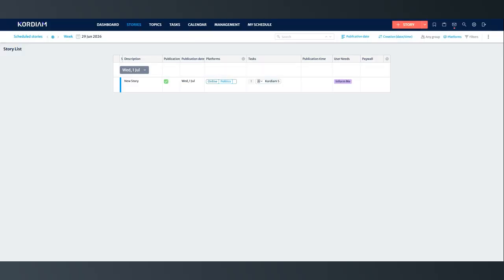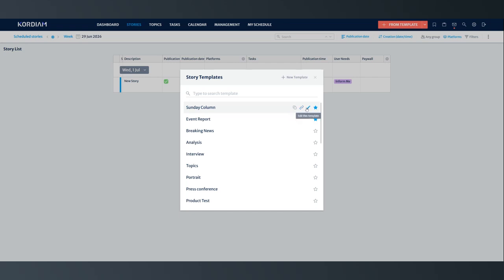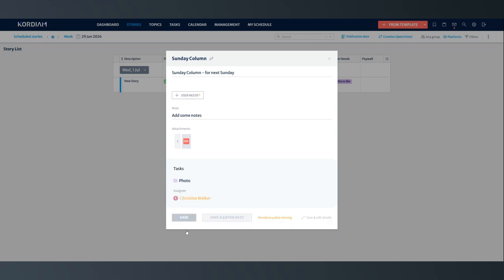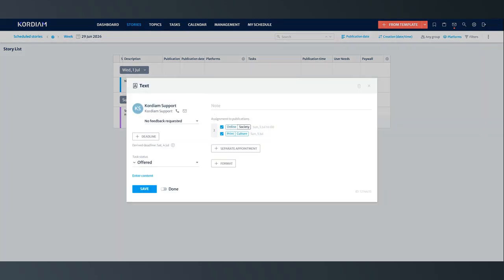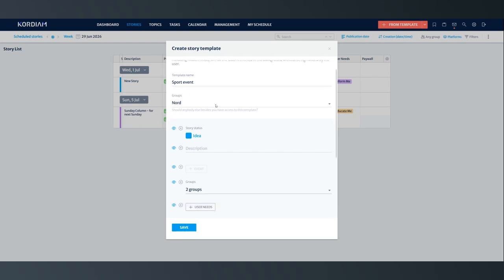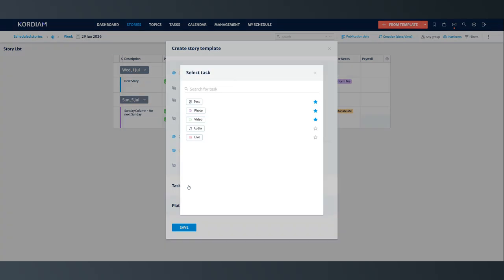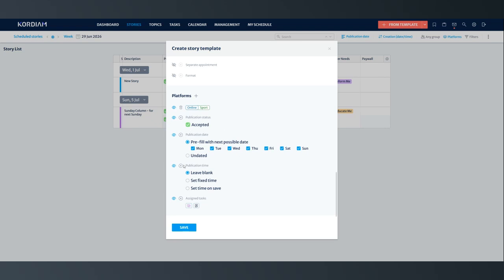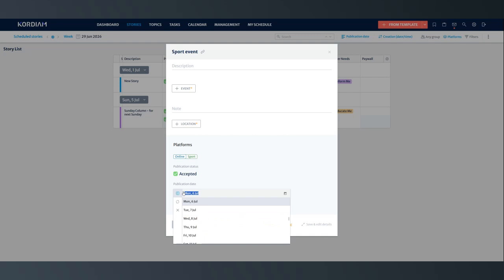Story Templates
Story templates in Kordiam: create new stories faster by predefining fields, tasks, and platforms.
Recurring story types like daily briefings or sports events shouldn't mean repetitive setup every time. Katja Sandweg, Head of Customer Success at Kordiam, demos how to create a story from a template, set mandatory fields, auto-assign tasks to the story creator, and build a new template from scratch with prefilled values, visibility controls, and platform-specific publication dates.

Kordiam empowers editorial, broadcast and communications teams to seamlessly coordinate workflows, from long-term strategy to daily operations. We provide a content planning and assignment management tool built specifically for their needs. Using our open API and integrations, teams can connect Kordiam to their existing tools and tech stack to streamline workflows and save time. Kordiam is the most used tool within German, Austrian and Swiss newsrooms and over 270 brands around the world rely on us to plan their content. We are continuously growing and improving features to fit the needs of a rapidly changing media landscape.